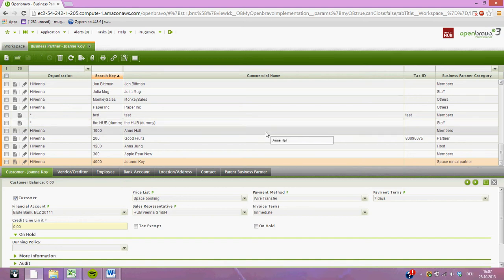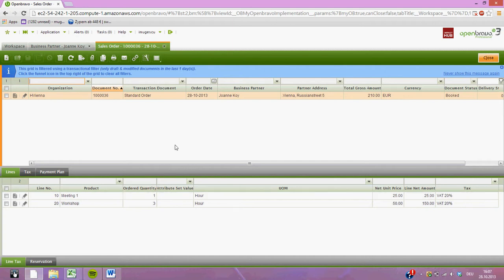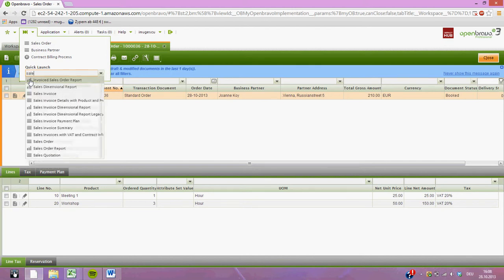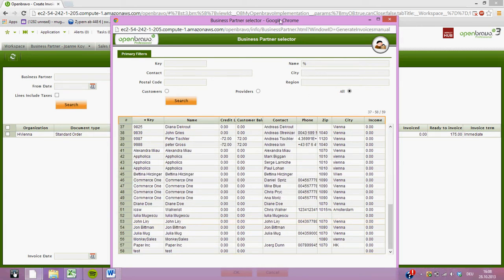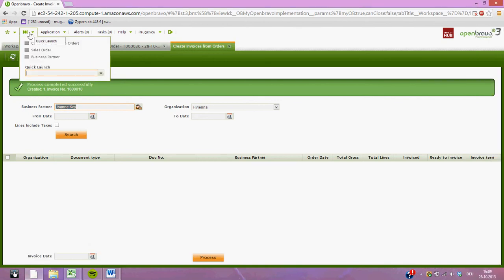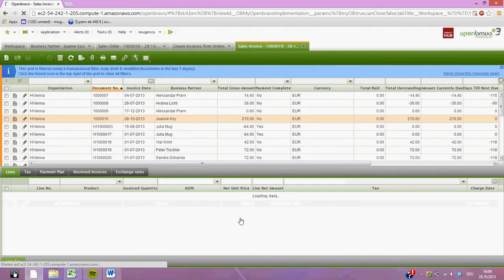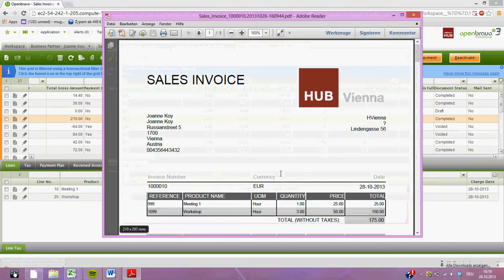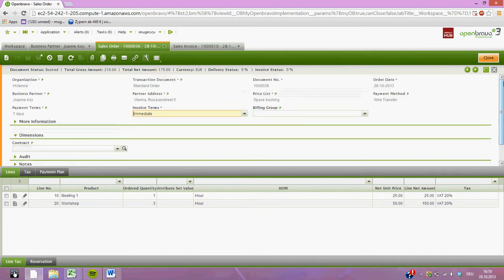Hubops Create an invoice from an order